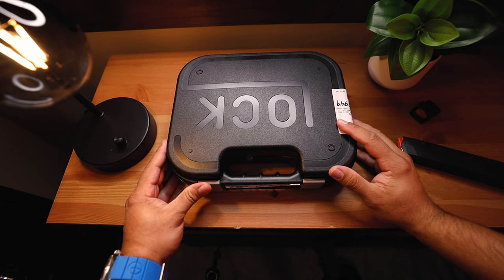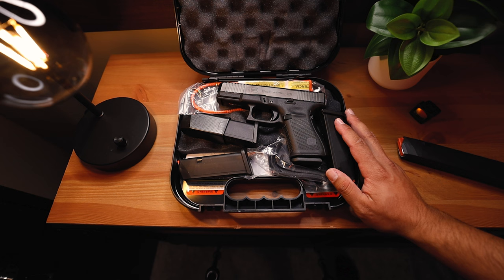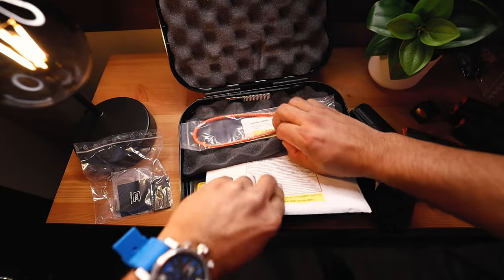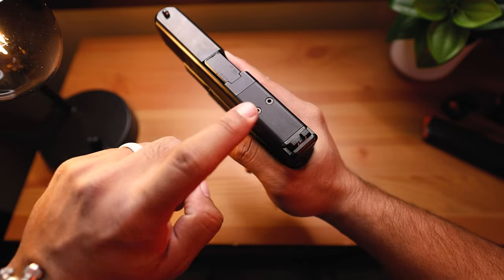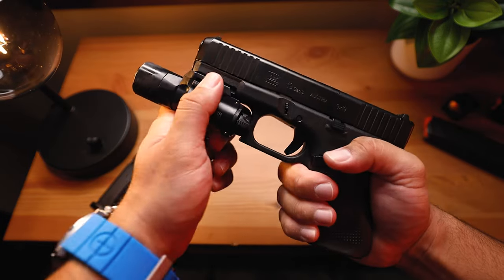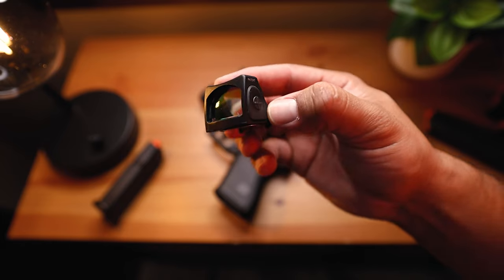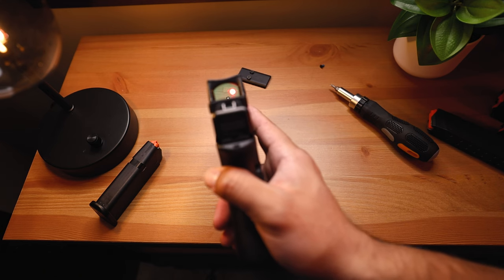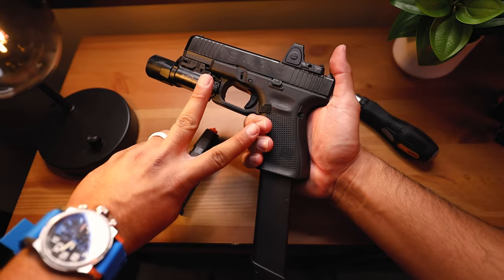Glock 19 Gen 5 MOS Unboxing With Trijicon RMR Install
In this video I unbox a brand new Glock 19 Gen 5 MOS and I also attach a Trijicon RMR Type 2 Optic. Unfortunately, I got the California compliance version but still was able to purchase a 15 round mag! This will definitely be in my everyday carry rotation. The Glock 19 Gen 5 MOS feels incredible in my hands and does not feel too small even though it is considered a compact firearm!